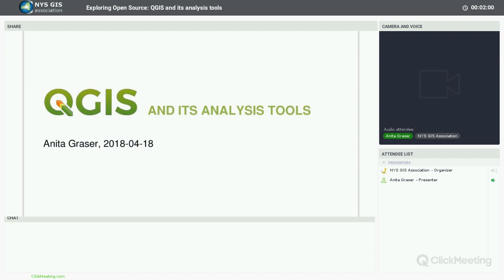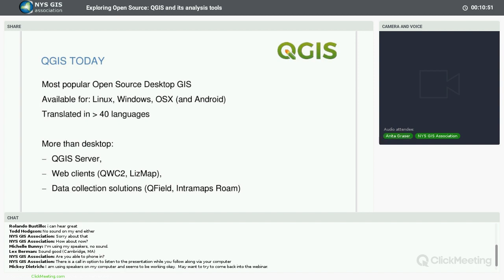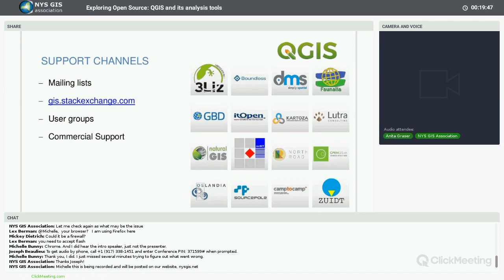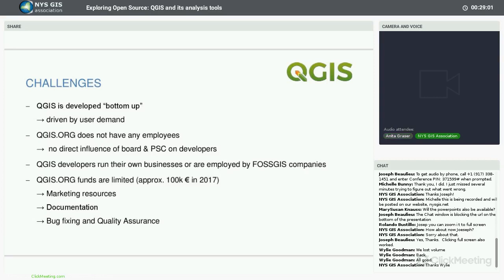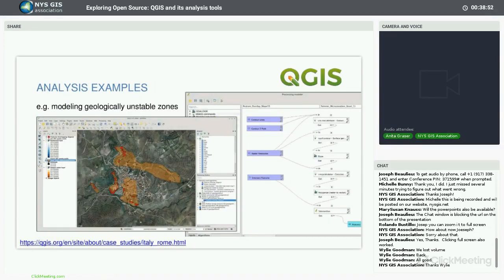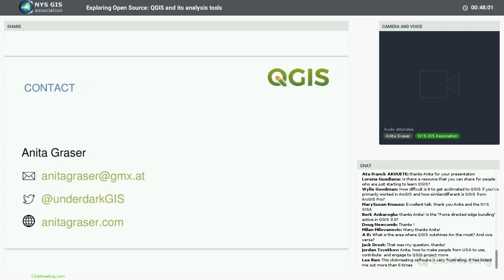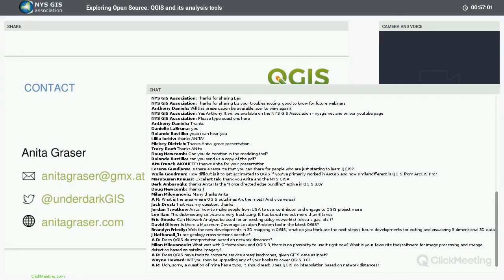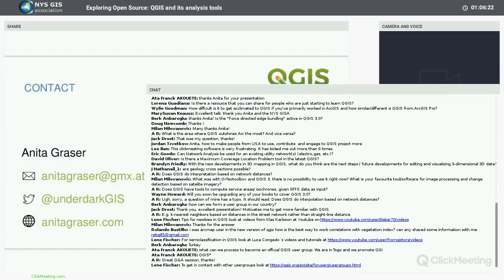Exploring Open Source: QGIS and its analysis tools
NYS GIS Association - nysgis.net. Webinar as part of the 2018 Webinar Series

Anita Graser is a scientist, open source GIS advocate, and author. She maintains a blog, started in 2010 as a place to record her thoughts and experiences in using open source GIS.Her background is in computer science with a specialization in geographic information science and she is currently working with the Center for Mobility Systems at the Austrian Institute of Technology in Vienna. She is teaching QGIS classes at UNIGIS Salzburg and serves on the QGIS project steering committee. From 2015 to 2017, She also served on the OSGeo board of directors.She has published several books about QGIS, including “Learning QGIS” (currently 3rd edition), “QGIS Map Design”, and “QGIS 2 Cookbook”. Furthermore, she also develops tools such as Time Manager and pgRoutingLayer plugin for QGIS.You can follow her on Twitter @underdarkGIS.